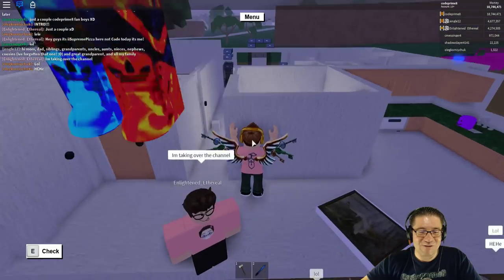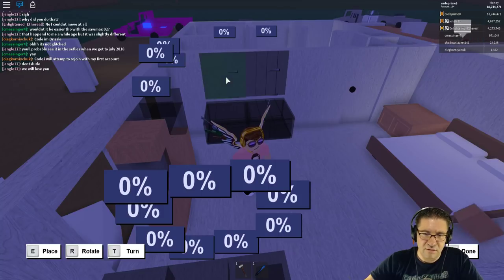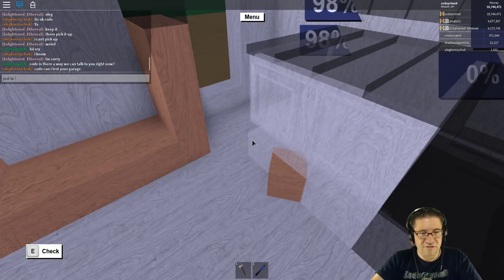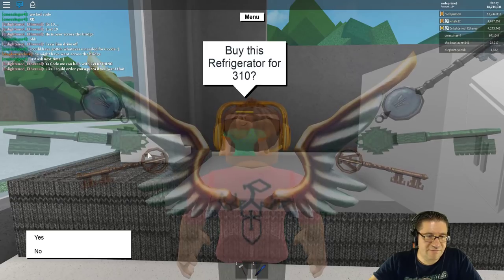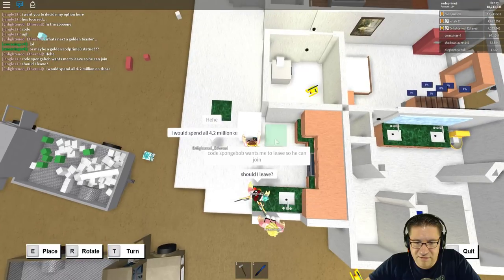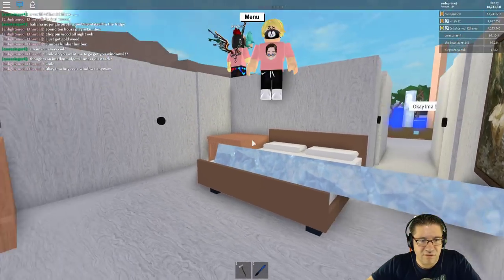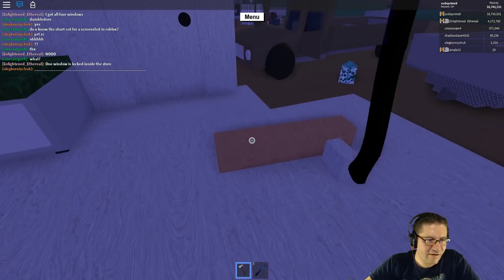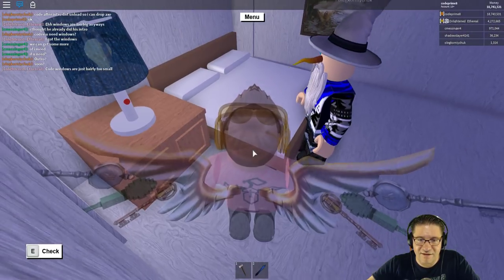Roblox - Lumber Tycoon 2 - Kitchen Time :D Bedroom done!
In this episode of Roblox Lumber Tycoon 2, we build up more of the kitchen, clean up our plot a little bit, and finish out the bedrrom! :D this is an amazing build!!!